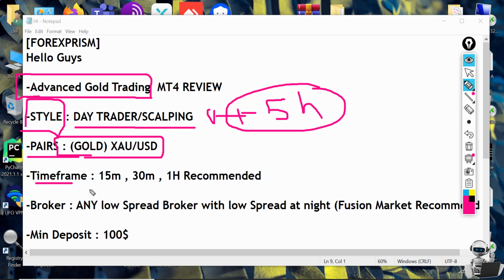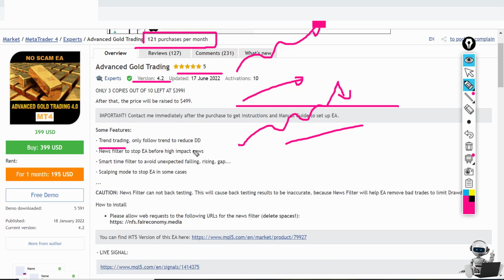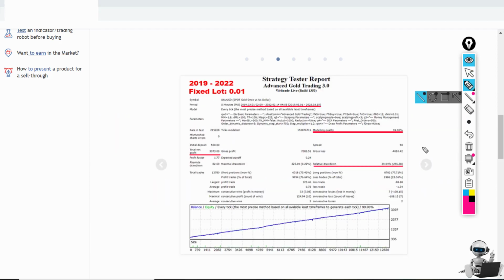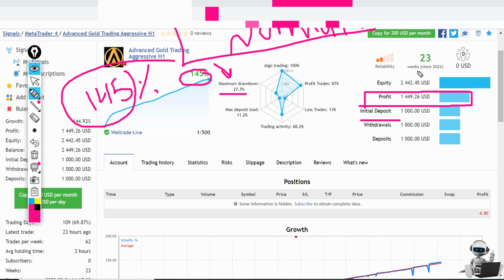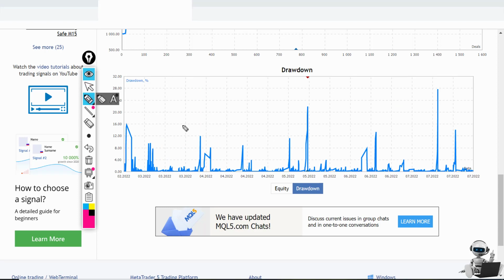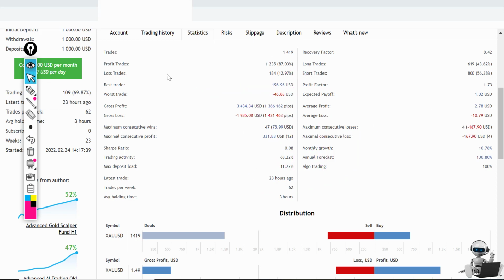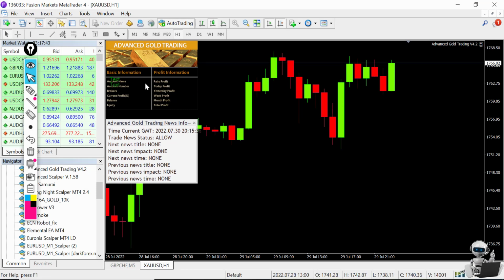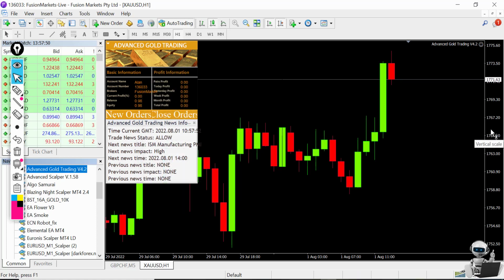ADVANCED GOLD TRADING EA REVIEW GOLD DAY TRADER EA FOR 2022